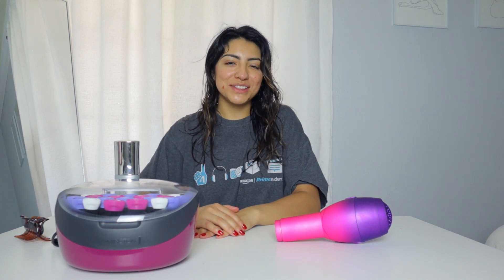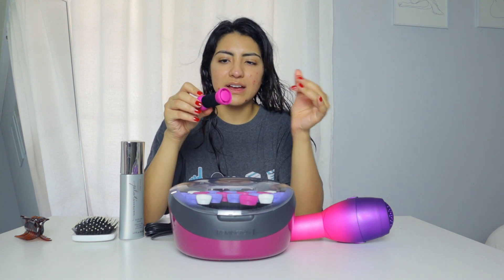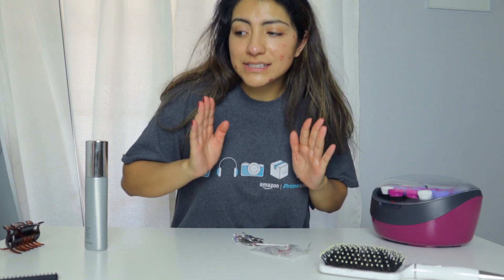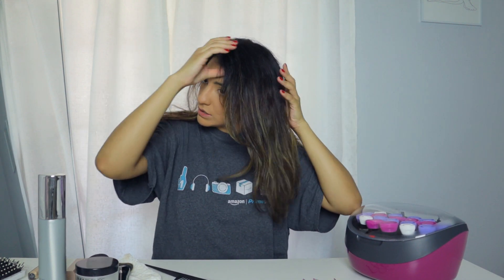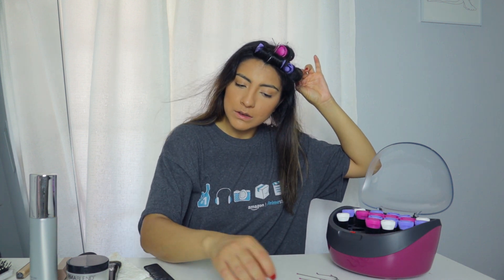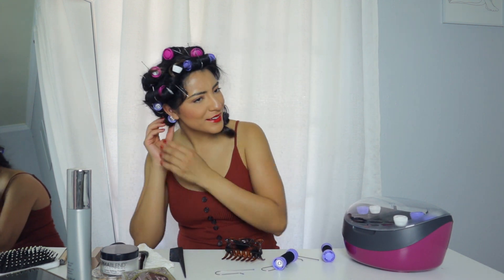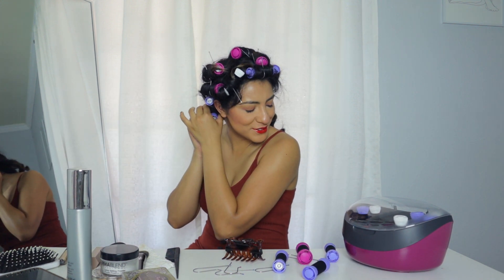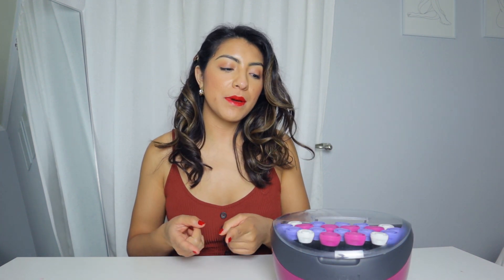Styling Hair with Hot Rollers: Voluminous and Bouncy Curls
Hello all,

In today's video I am using Remington's Hot Rollers. This is my first time using hot rollers, but I have always wanted to use them. I bought these off of Amazon, the reviews were very good so I had to try this out. I love how they came out! So voluminous and bouncy with big curls! It gave me vintage curl vibes, such an elegant hairstyle. Besides the way it turned out, I love that it came with three size options for different hair lengths and curl styles.

All in all, I am so happy with this purchase and encourage you all to add hot rollers into your collection.

Much love and happiness,
Val